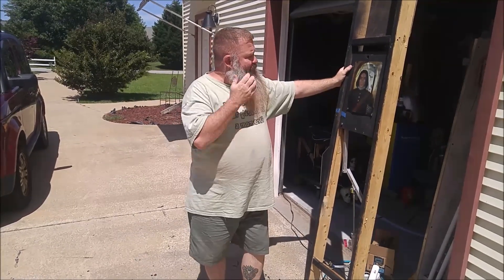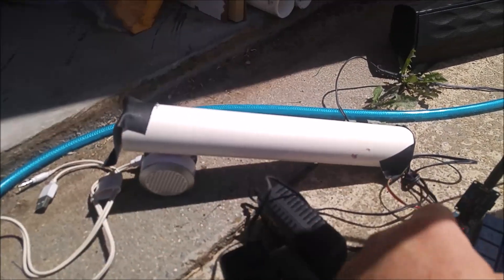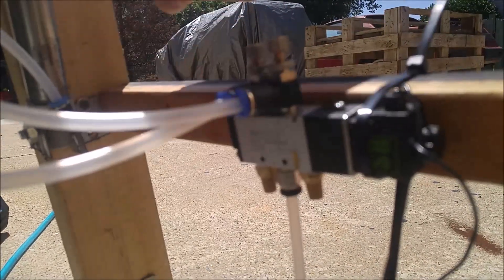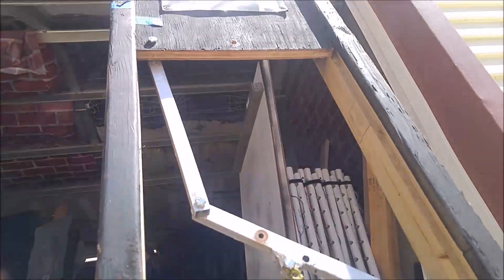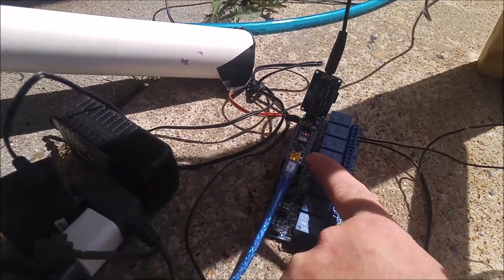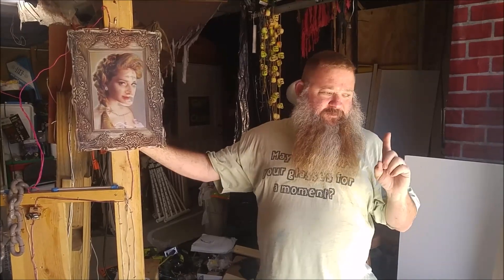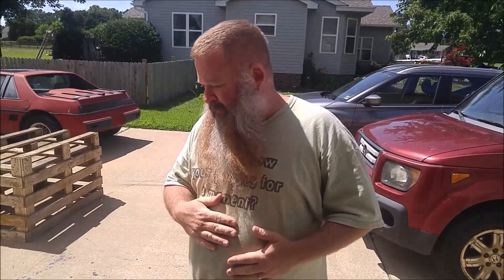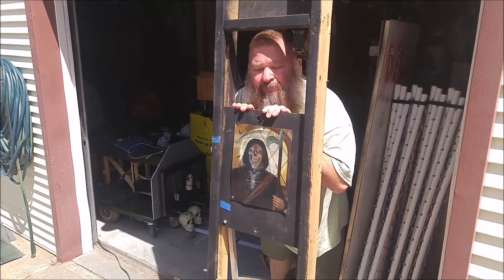Pneumatic Drop Panel 6-15-2019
First pneumatic project for me.
Most parts purchased from Amazon and AliExpress.
Thank you to Tim and Steve for your help and inspiration.

The prop controller is an OctoBanger, plans can be found at Buttonbanger.com